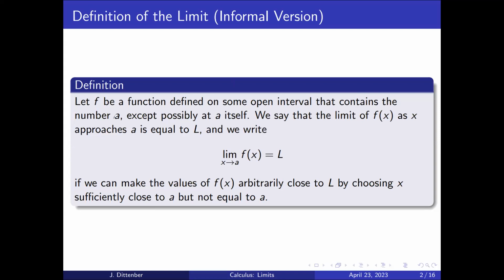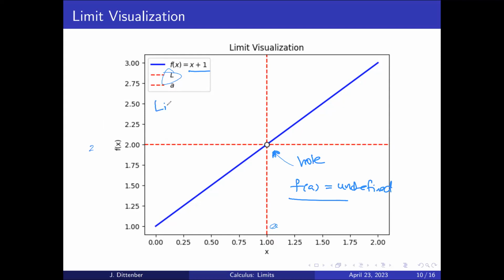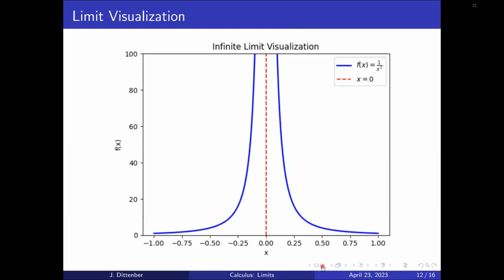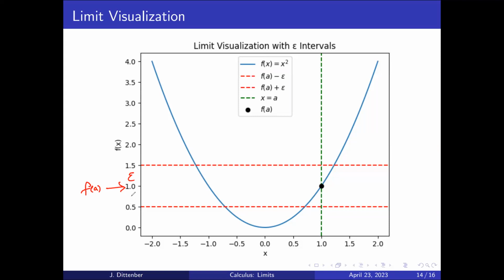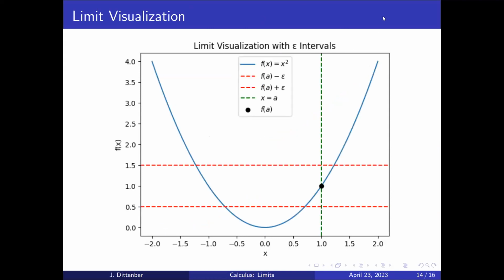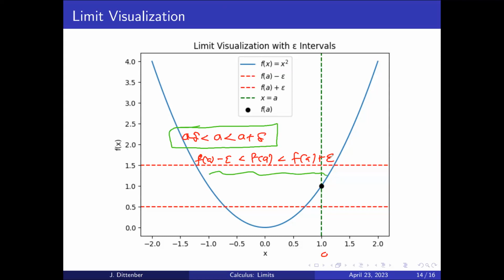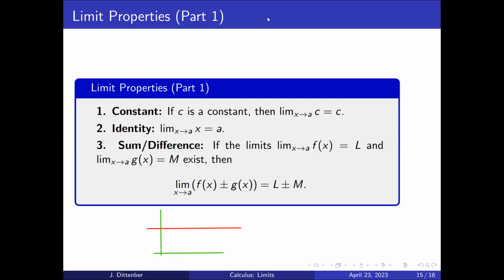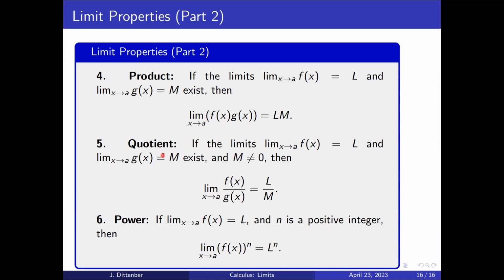Lecture 3: 🚀📚 Comprehensive Calculus Course: Master Theorems, Proofs & Applications 📈🌐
🎉 Welcome back to our Comprehensive Calculus Course: Master Theorems, Proofs & Applications! 🌟 In Part 2, we explored the exciting world of LIMITS, and now we're ready to continue with Part 3!

In this video 🎬, we'll start by revising the concepts we covered in the previous video on limits. We'll then introduce the precise definition of a limit and provide an intuitive explanation to help you truly understand its meaning. 💭💡

Throughout the video, we'll cover important topics such as left and right side limits, exceptions where limits fail to exist, and the properties of limits that will be proved in the subsequent videos of the series.

By the end of the video, you'll have a solid foundation in limits and be able to solve limit problems like a pro! ✍️🏆

Don't miss out on this golden opportunity to expand your calculus knowledge! 📚

We're excited to see you thrive on your calculus journey! 🌟

🚀 Happy learning and keep exploring the universe of calculus! 📐✏️